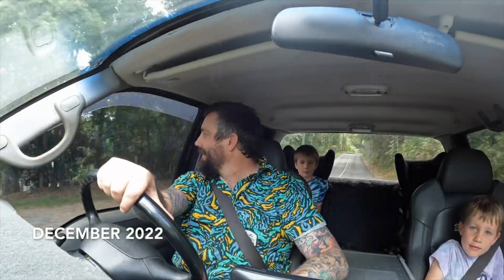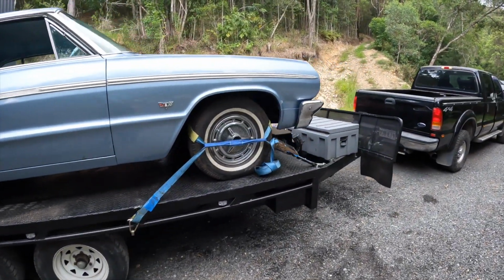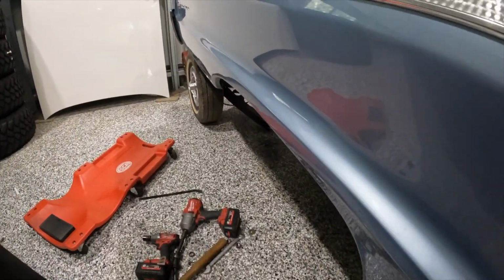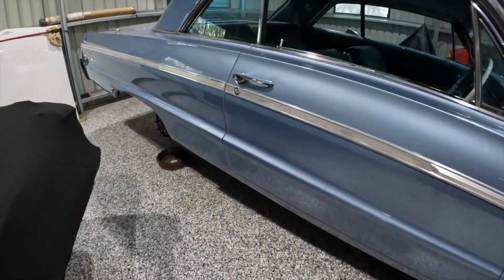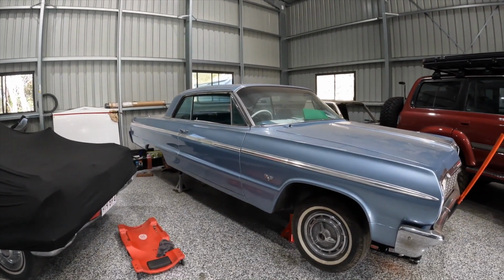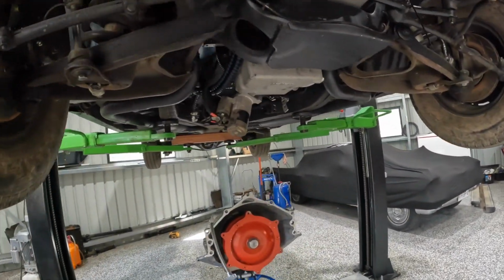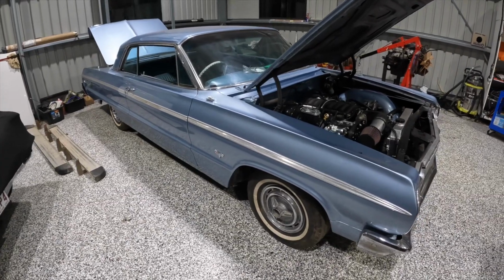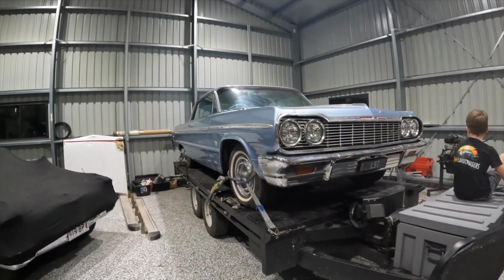Trying to finish off my LS Swapped 1964 SS Impala project and failing hard.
This has been a long term project of mine, unfortunately don't have any previous footage, but this is me trying to get this heap of junk back on the road, its not really going my way. I've got major wiring issues, seems there aren't too many people in Australia that are knowledgeable in setting up / tuning 4L80E's. A few legends have been trying to help me but they are located down in Victoria, might have to send the car down there.
Bit of a long backstory, but I bought this car about 8 years ago, was meant to just be a quick conversion from a small block Chev to a big block Chev, then I decided to convert to RHD, then thought a LS swap would be cool, then ended up stripping the car back and repainting it. Obviously it spiralled out of control as car builds do. The motor and box I bought was from a VZ Thunder, so a L98-4L65E combo, with E38 engine control ecu and T42 transmission controller ecu. My issue at the moment is trying to get the T42 to control the 4L80E. looks like I need to get a wiring loom made to suit that gearbox, then try and find someone with experience tuning this, or get an aftermarket trans controller and go down that path, but I cant find anyone who has done this either. It's frustrating to say the least and I don't want to go back to a 4L65E cos everything I'm told is that they are weak as piss. Seriously considering ditching the LS and going back to a big block Chev.